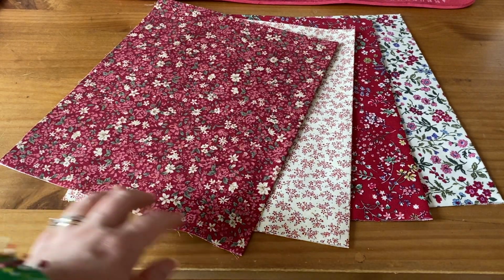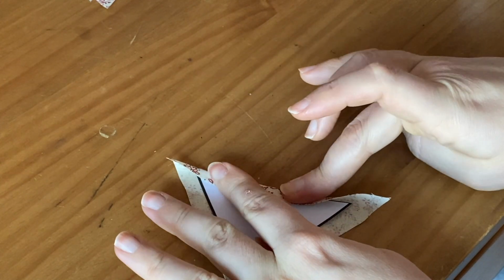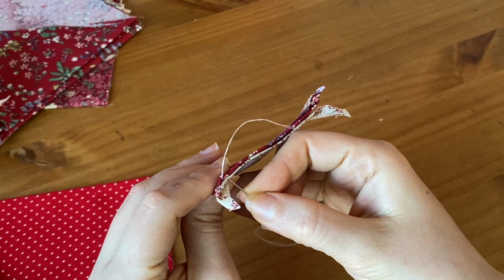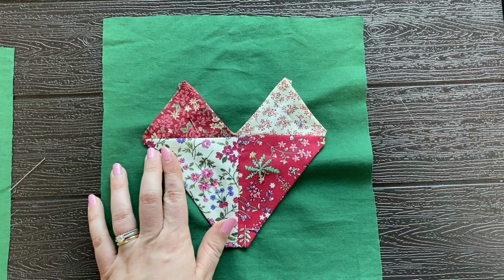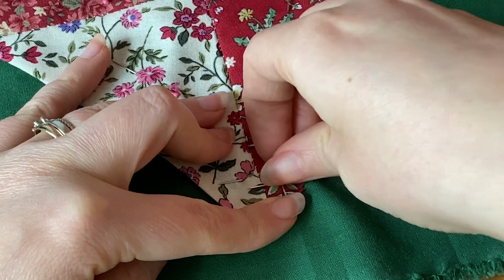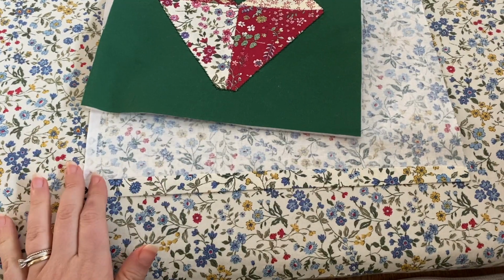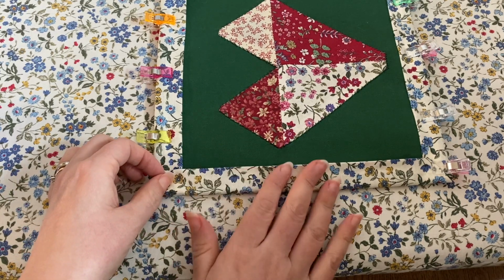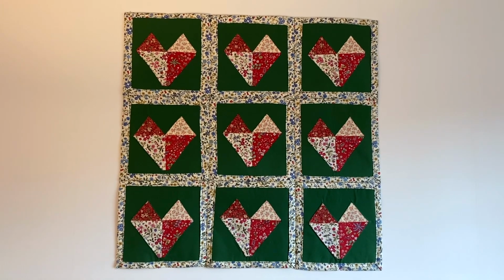The Most Beautiful Quilt Blocks: English Paper Piecing Heart Quilt as You Go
Discover the beauty and relaxation of English paper piecing with this heart quilt tutorial. Perfect for Valentine's Day or any time of year, this quilt as you go project will have you hooked on this traditional quilting technique. Get ready to unwind and create something beautiful with this heart quilt tutorial!